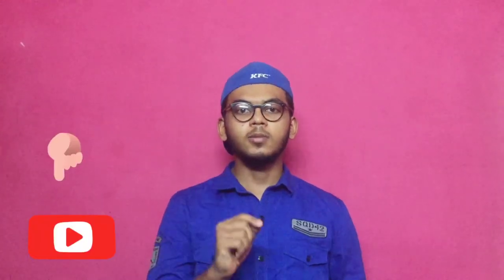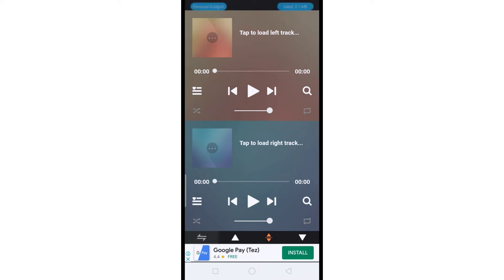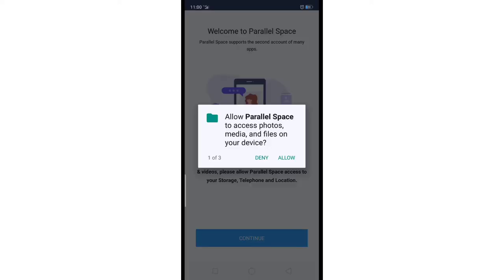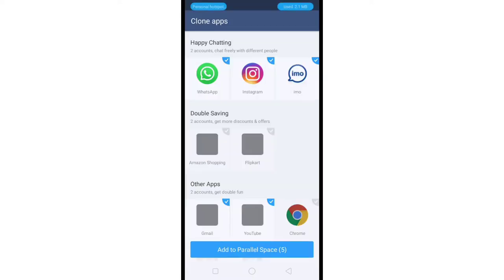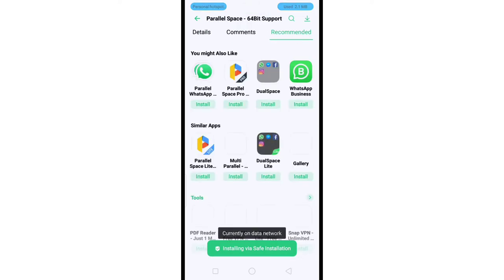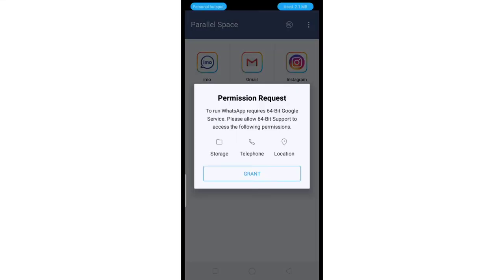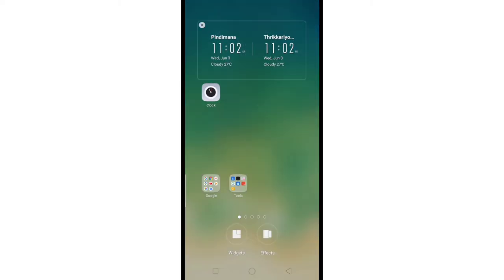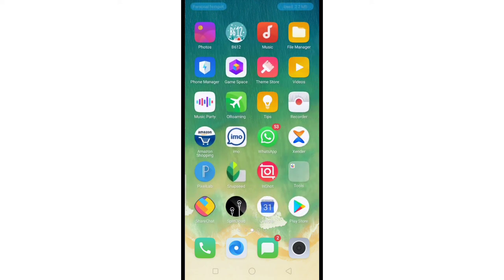🔥Best kidu apps 2020😇|Big b techy